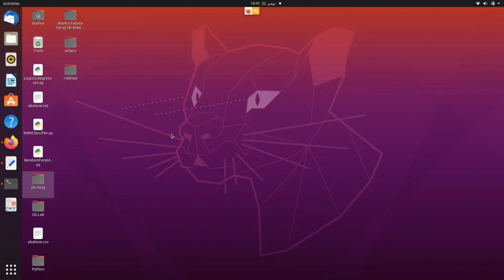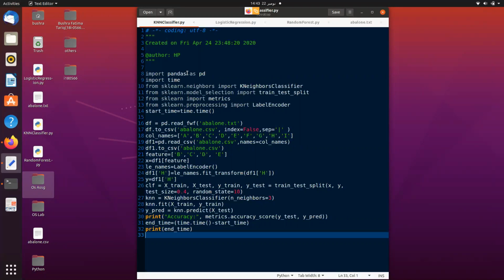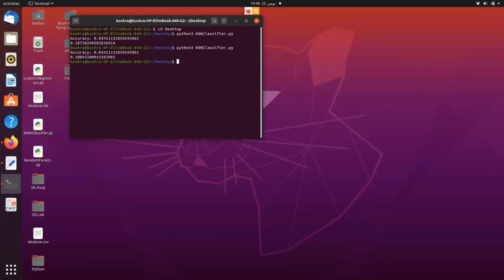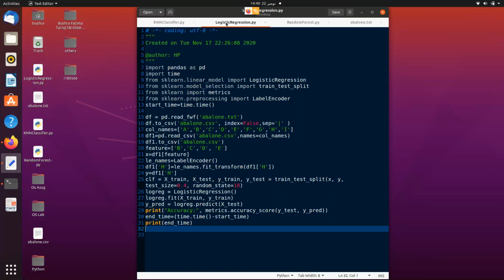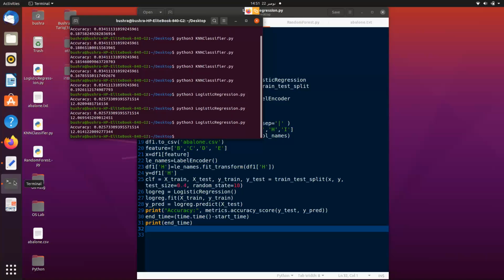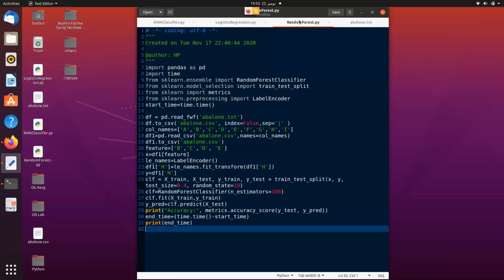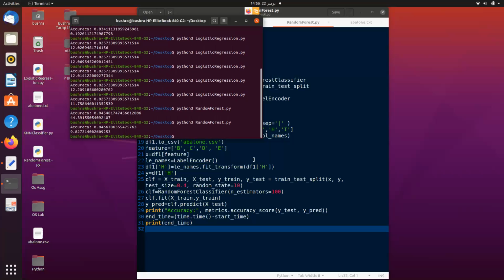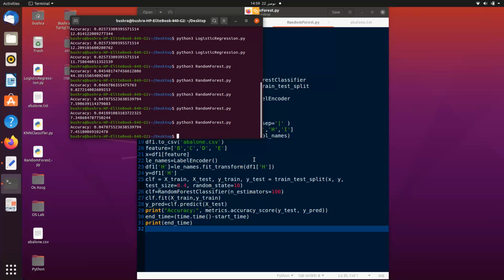Compilation and Execution of KNN, Logistic Regression and Random Forest using the complete Dataset.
We have successfully compiled and executed the code using the complete dataset and we have been able to report the execution time of 5 runs.